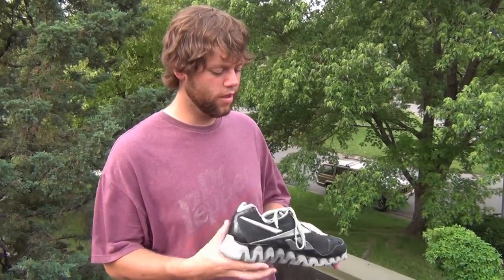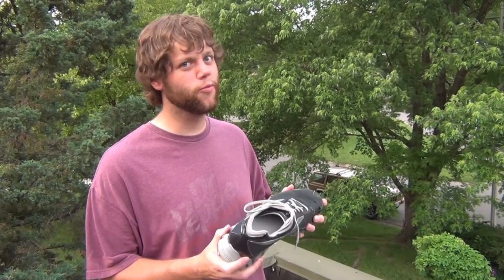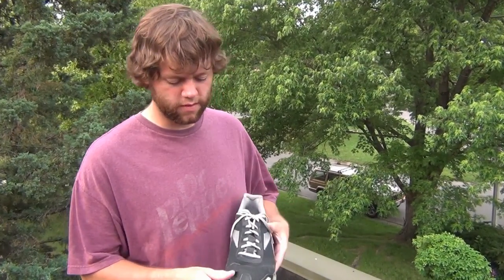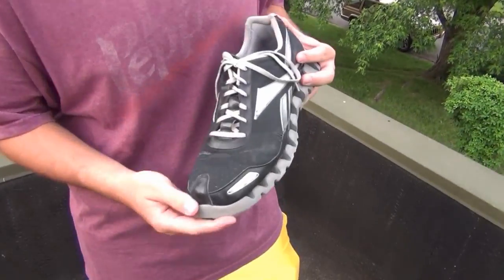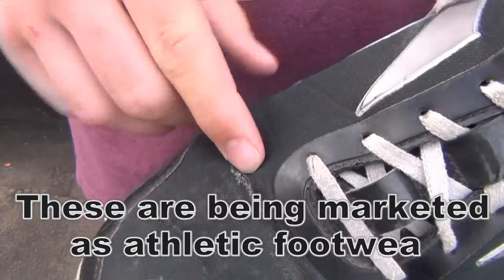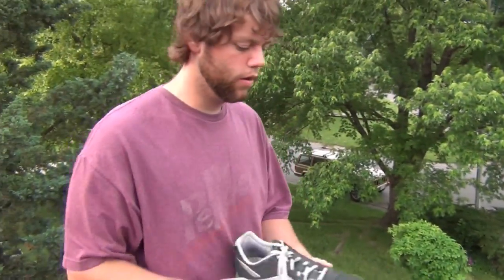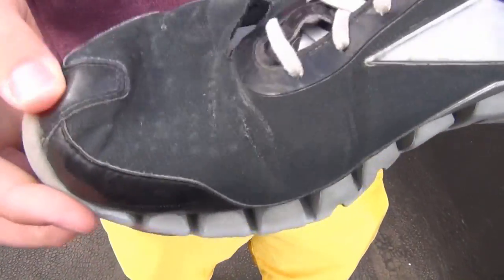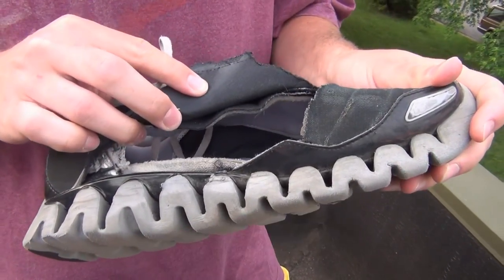Zigtech Shoe Review (THEY SUCK)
My review and opinion on the very popular Reebok Zigtechs.
Don't buy these if you actually plan on using them in athletic activities, whether it be tennis, soccer (relevance as a sport is debatable, some people say it's just something people in poor countries do), running, fucking fishing? I don't know.

They just aren't well-made shoes, but if you have $100 to blow they look nice...